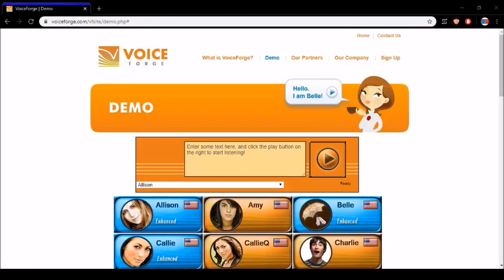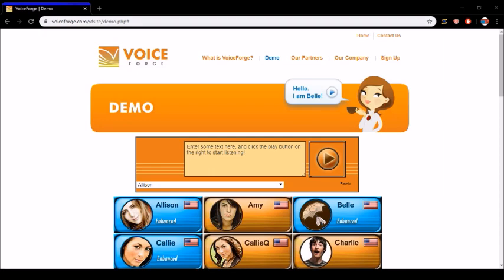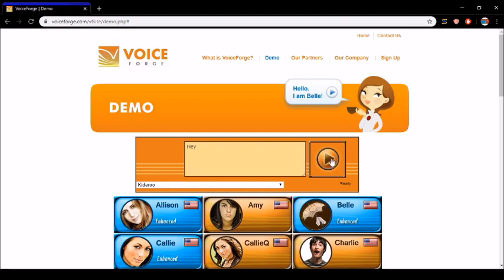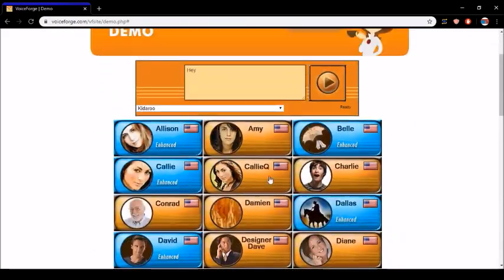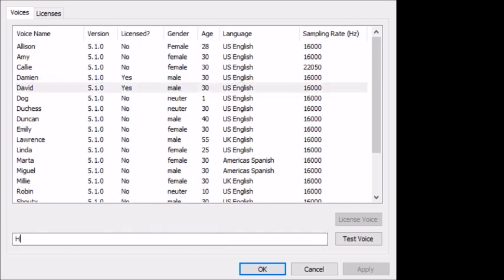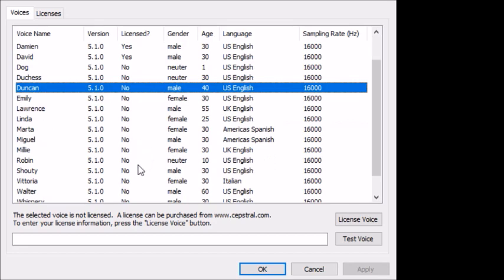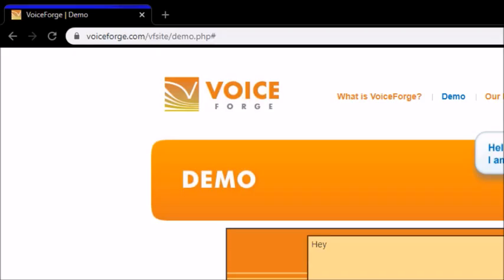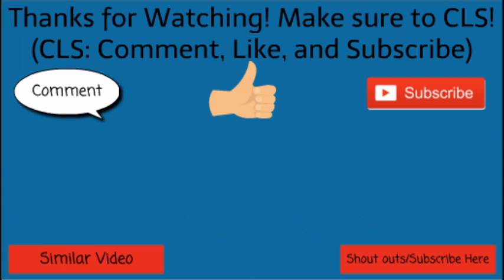VoiceForge Voices not Working (2020) | Tech/Mechanical Video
Update!! (1/12/2019) Find my pinned comment in the comments section and click the link to go to a new video I uploaded on how to fix VoiceForge.

VoiceForge doesn't display the "load unsafe scripts" shield anymore, therefore I can't use VoiceForge, any ideas on how to fix this?  Also this video contains updates on what will happen to my Kidaroo Video series if it cannot be fixed.